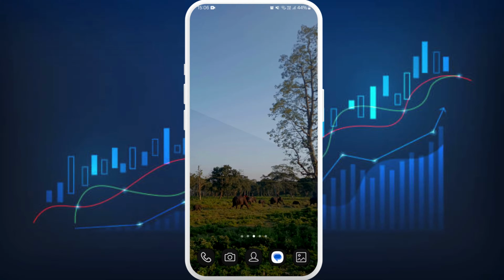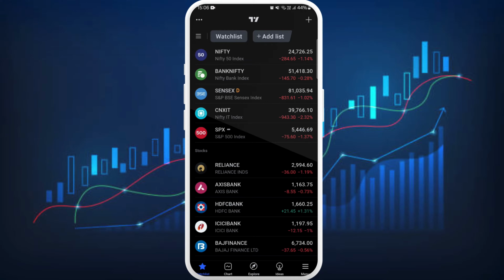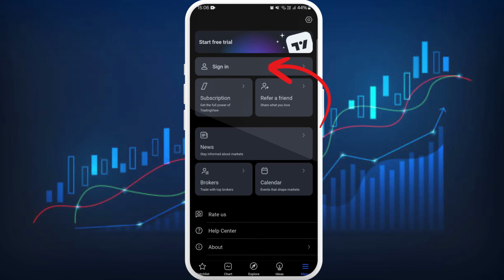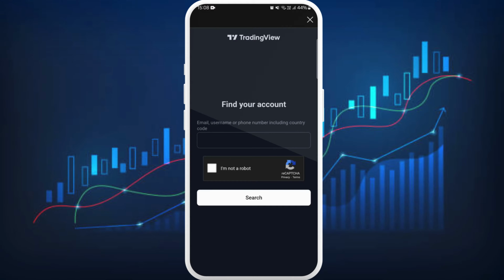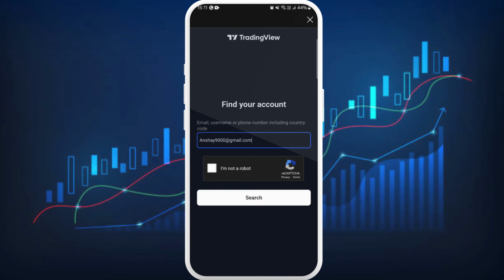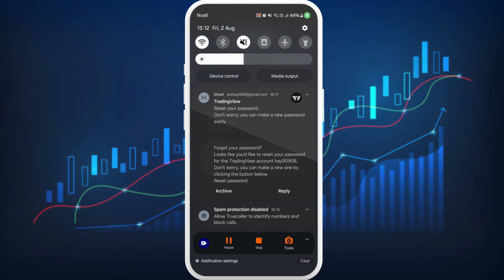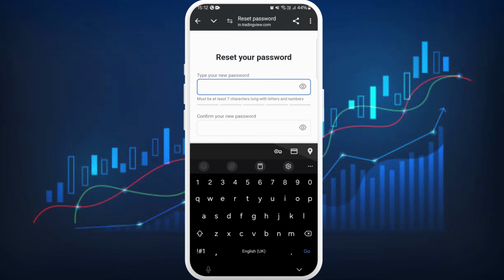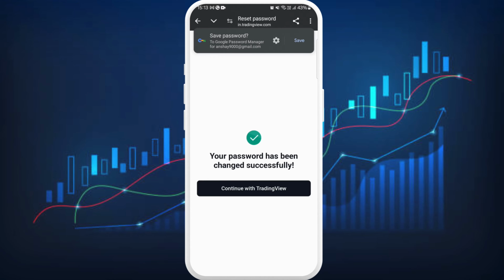How to Change password in TradingView 2024?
In this tutorial, I’ll show you how to change your password in TradingView quickly and easily! Keeping your password updated is crucial for protecting your trading activities and personal information.